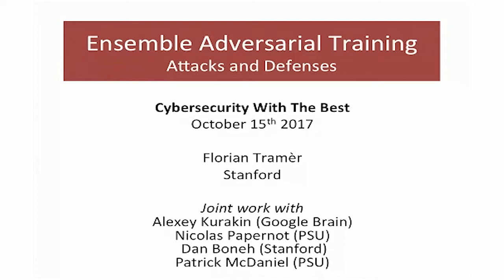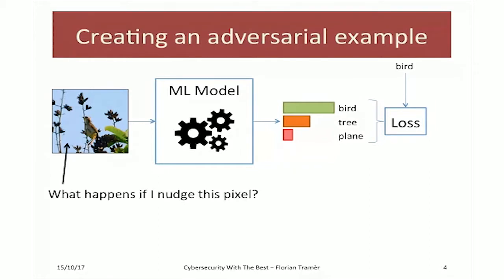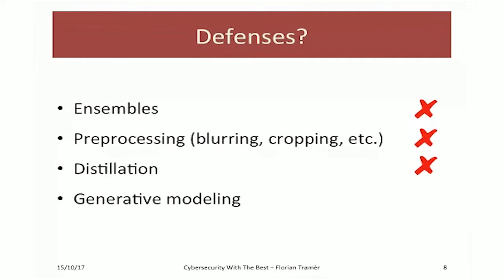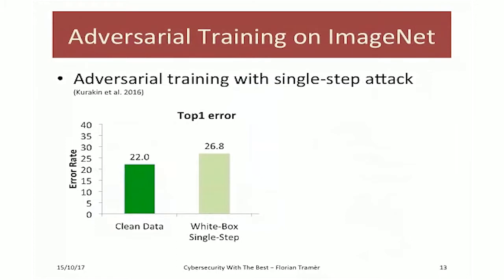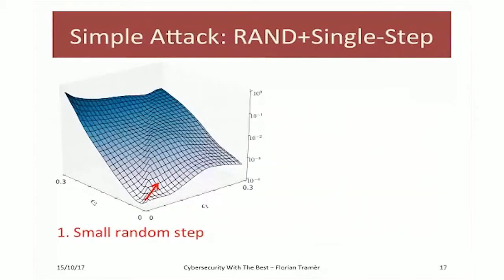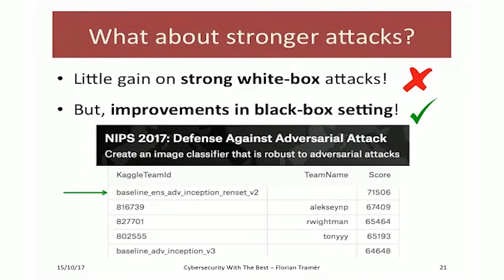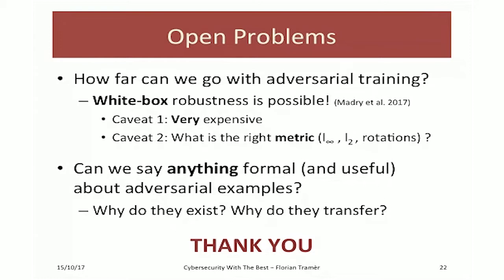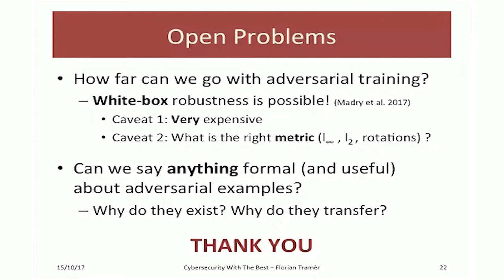Florian Tramer - Ensemble Adversarial Training - Cybersecurity With The Best 2017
Cybersecurity With The Best hosted over 40 speakers and hundreds of attendees from all over the world on a single platform on October 14-15, 2017.

Florian Tramèr is a second year PhD student at Stanford University, advised by Prof. Dan Boneh. He is interested in various aspects of Machine Learning Security, from adversarial examples to attacks on model confidentiality and data privacy. Before starting his PhD, he was a Master student and researcher at EPFL, Switzerland, working on various topics in Cryptography and Cryptocurrencies.

Follow With The Best on Twitter and Facebook!